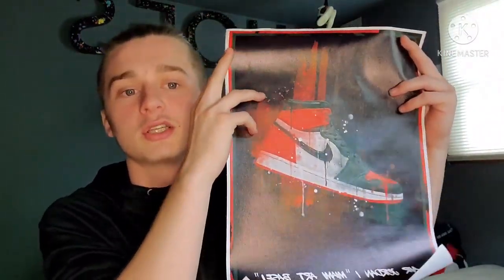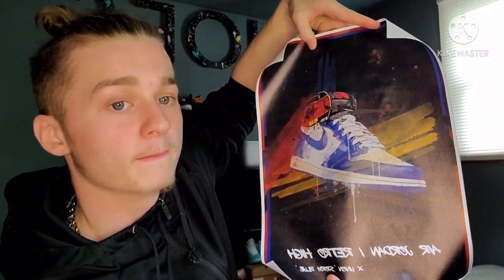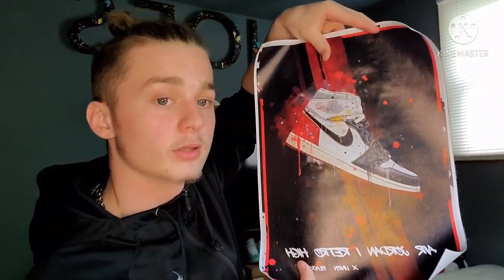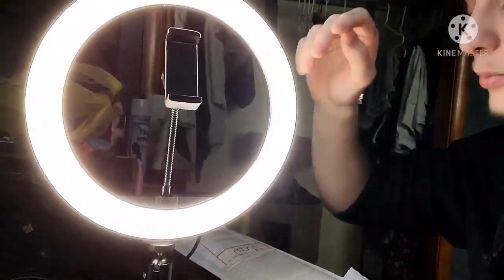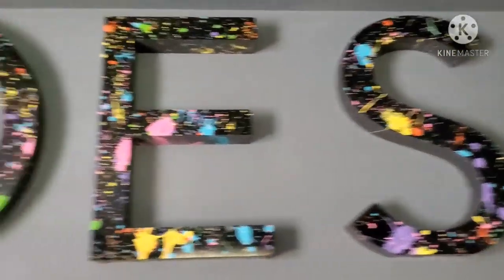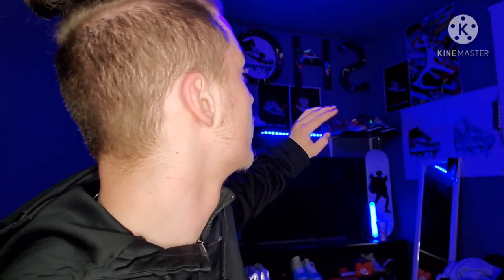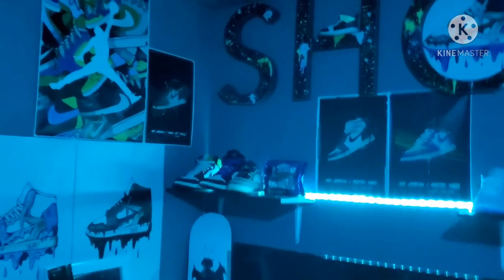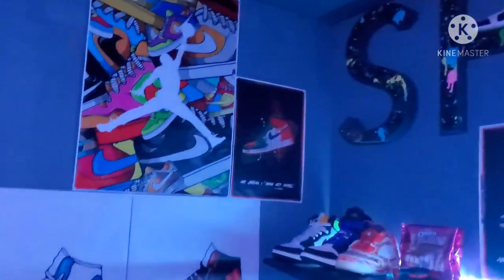New posters came in!! They are 🔥🔥🔥